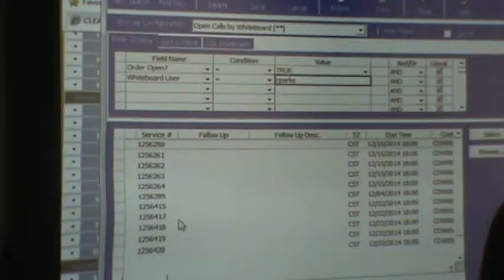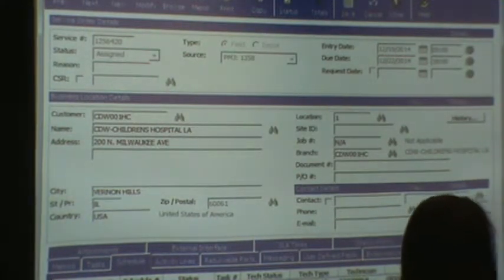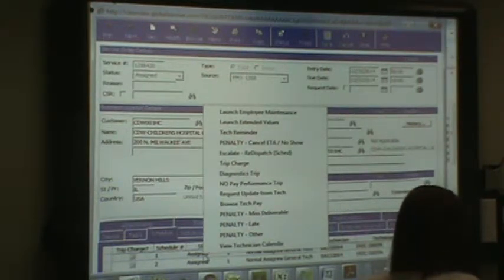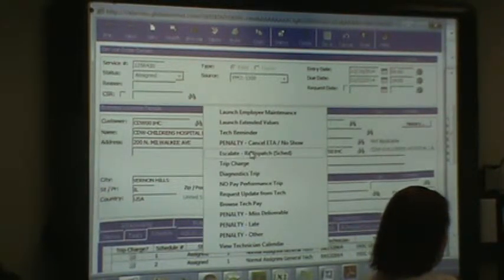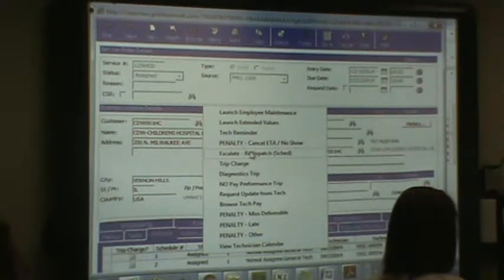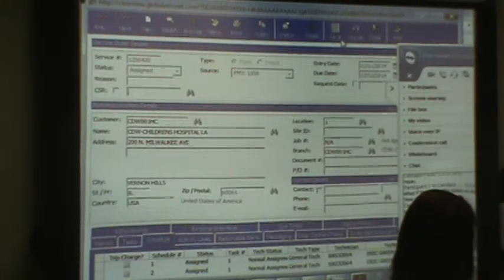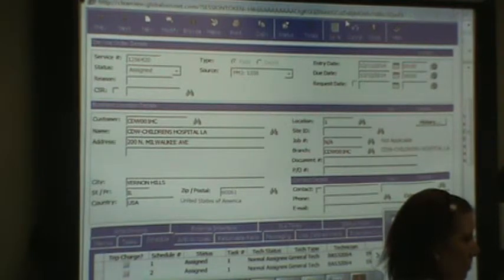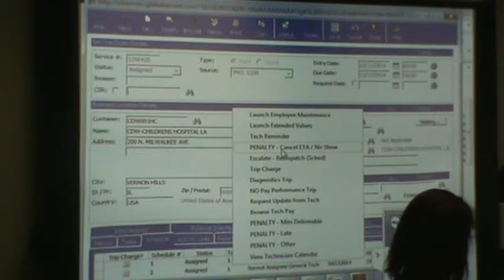M2U00018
Barrister Global Services Network, LLC.